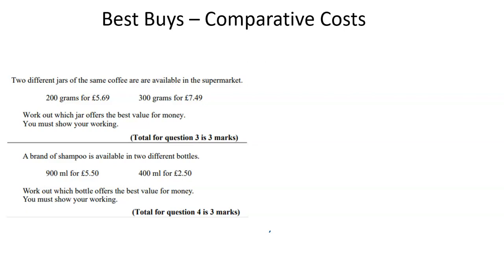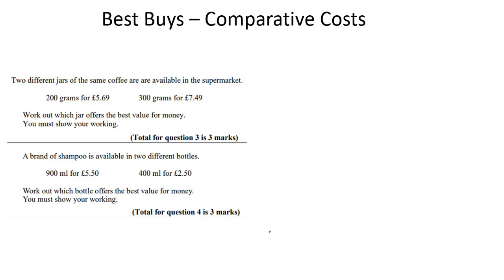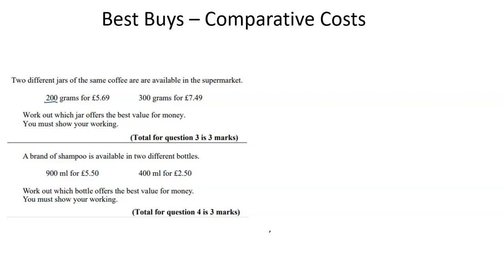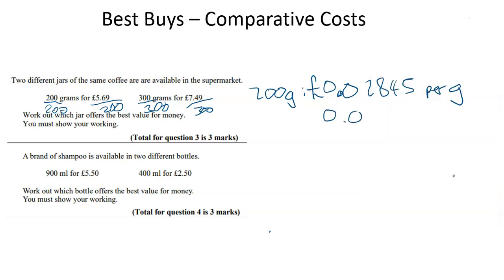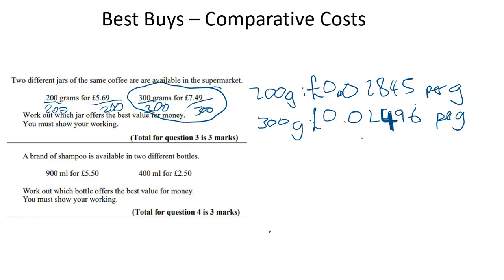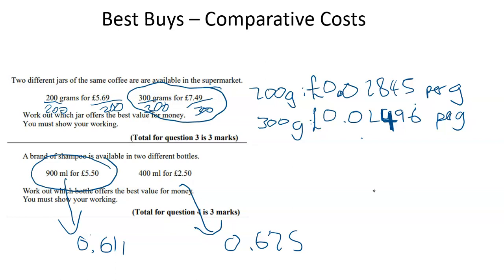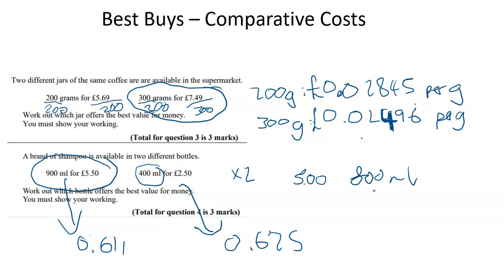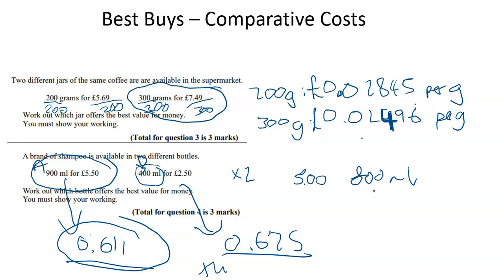Best buys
A quick check with division can make sure you're buying the best value packet size as well as getting you marks in your GCSE exam